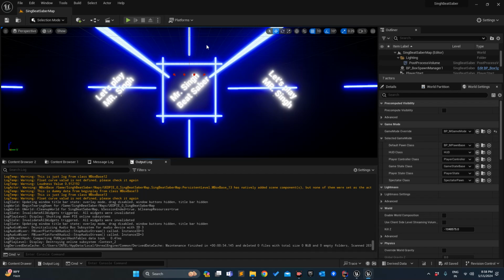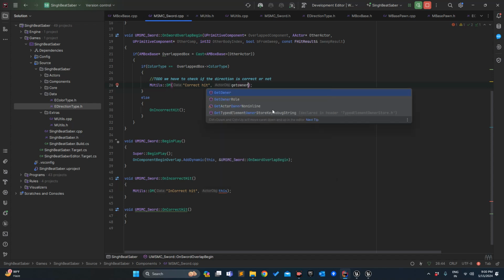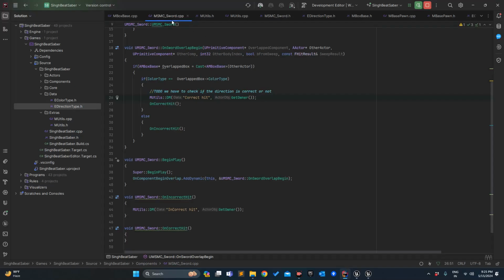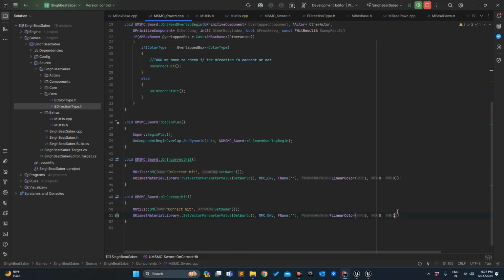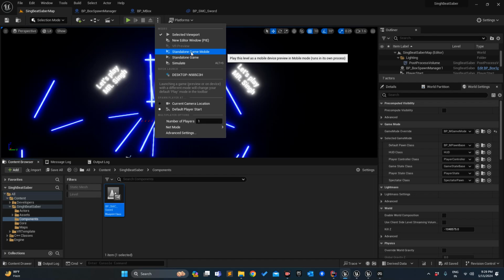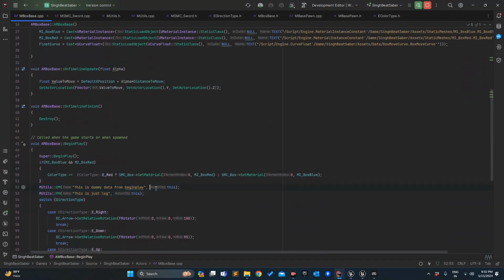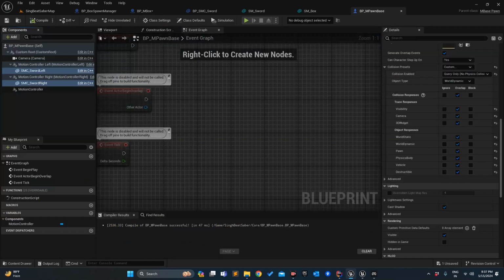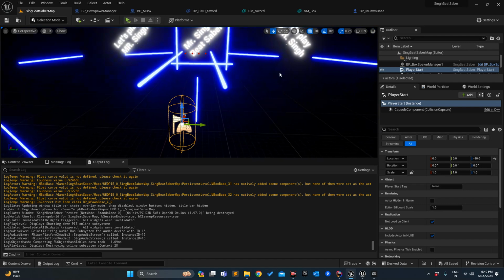12. Add Sword Hit | Beat Saber UE 5.4